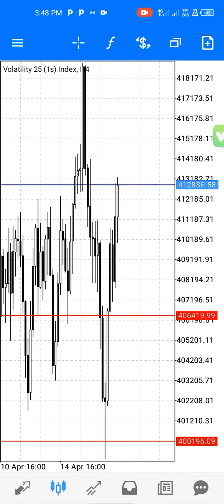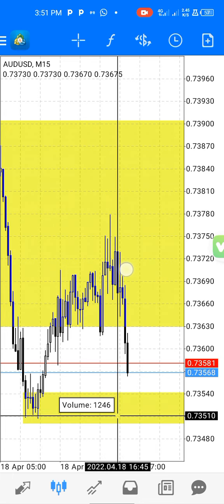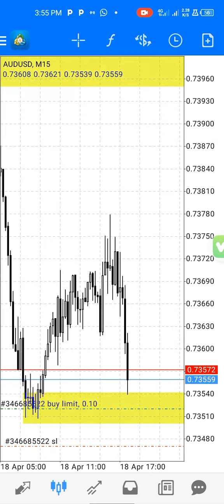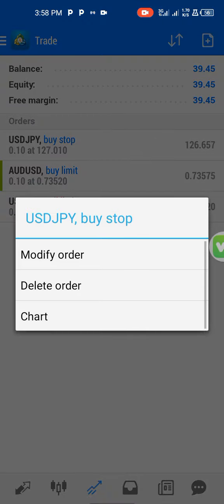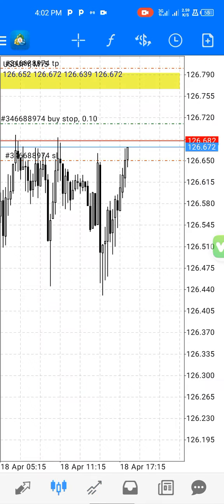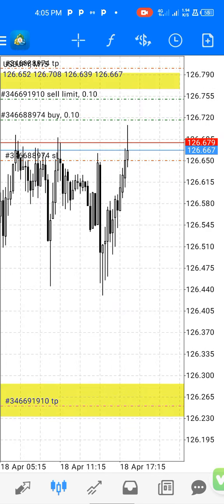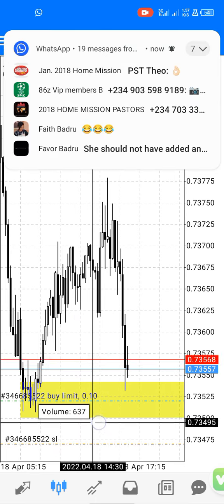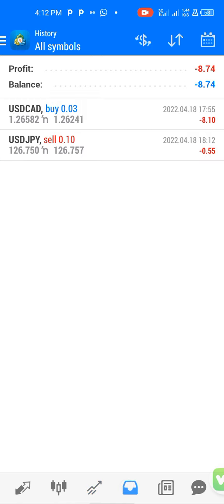Forex 101: How to Set Pending Orders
I explained in simple English how to make use of Buy or Sell (Stop/Limit)